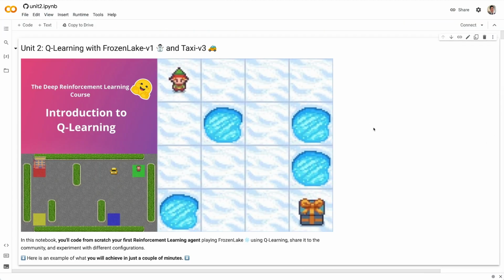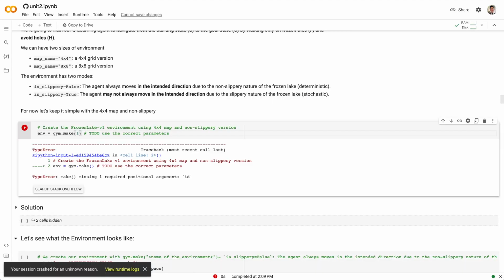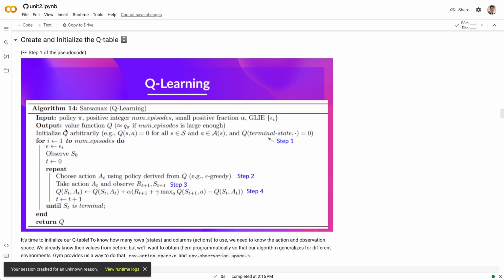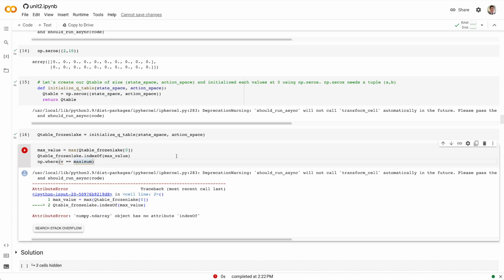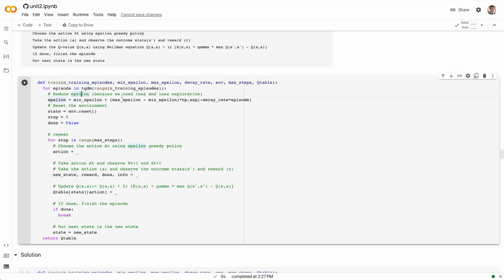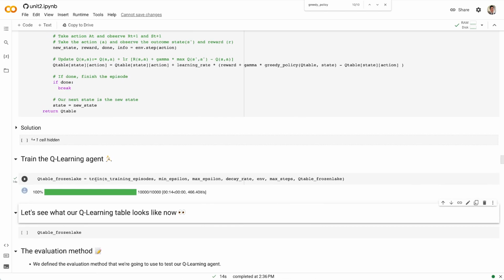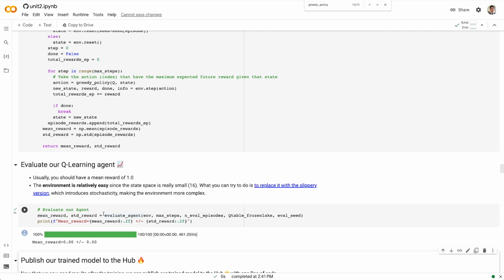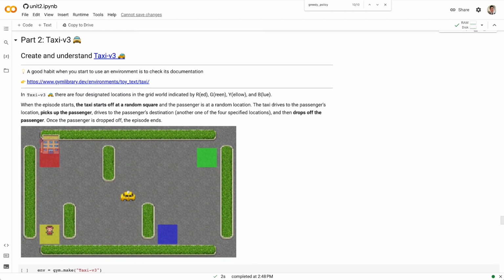Hugging Face RL Course Unit 2 Hands-on Part 1 (read through)